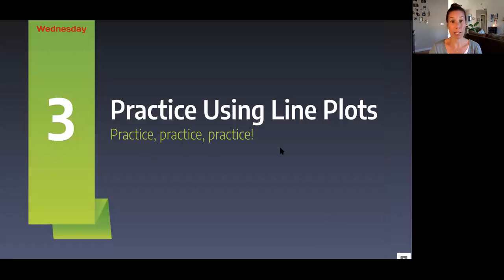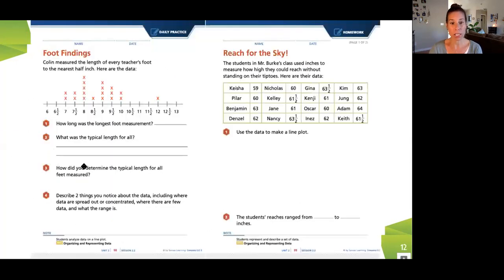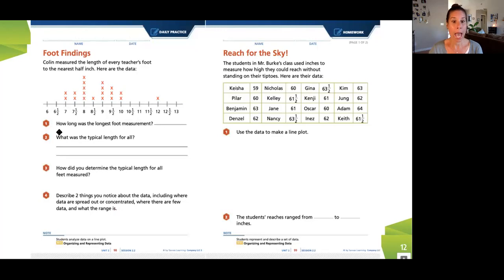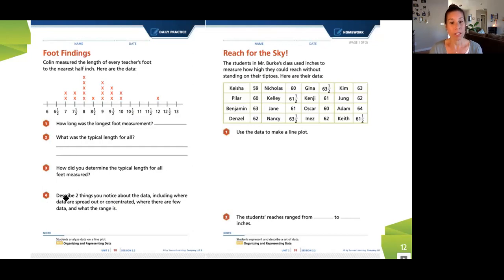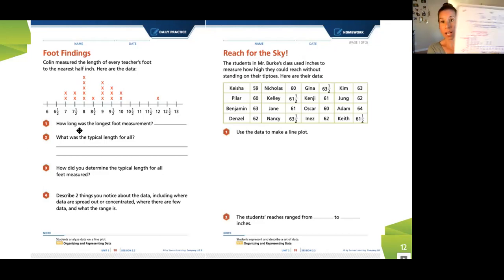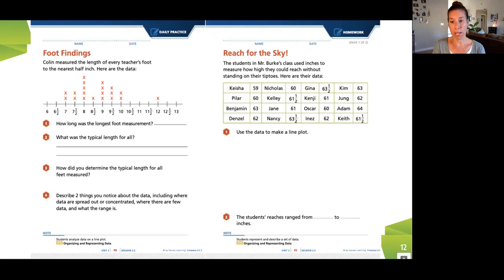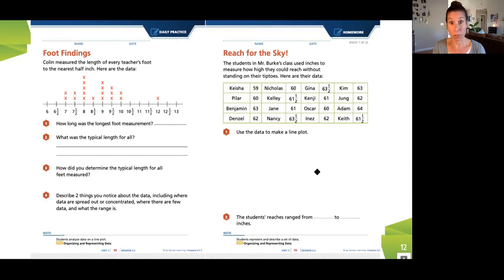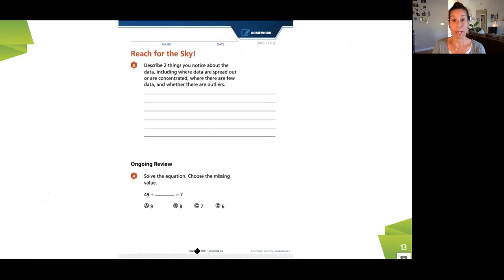Line Plot Practice